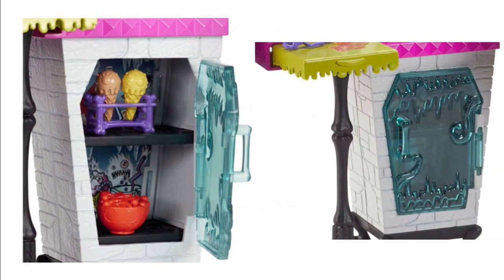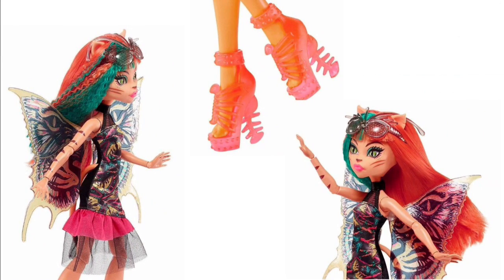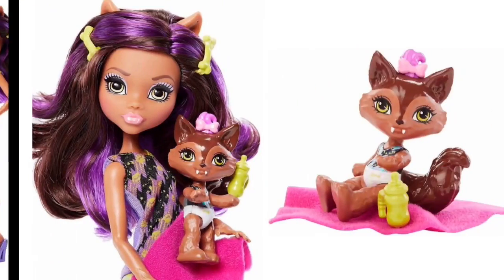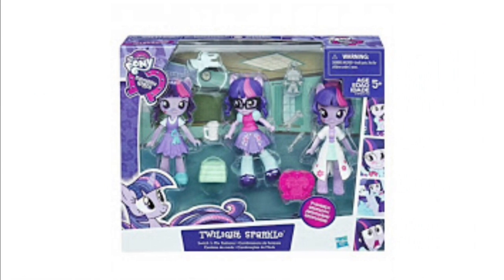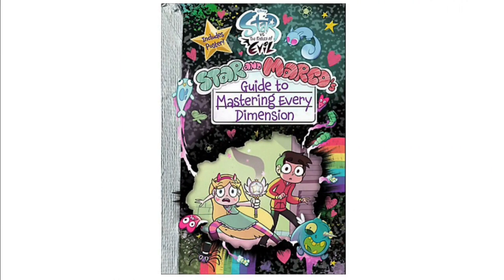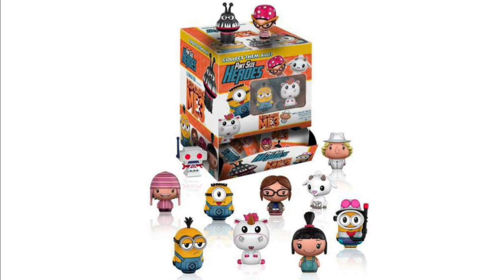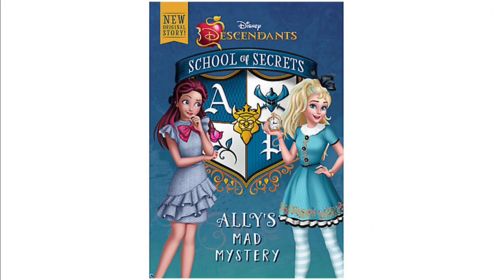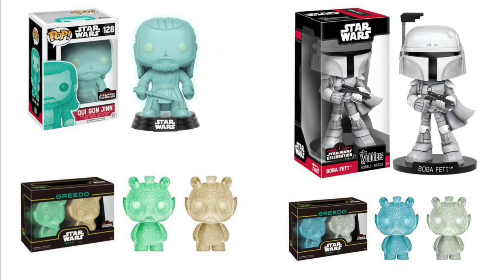MONSTER HIGH ABBEY BOMINABLE COLLECTOR DOLL AMAZON 2017 EXCLUSIVE & GARDEN GHOULS| TOY TALK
Monster High Abbey Bominable Collector Doll Amazon 2017 Exclusive & Garden Ghouls, Monster Family - Adult collection.